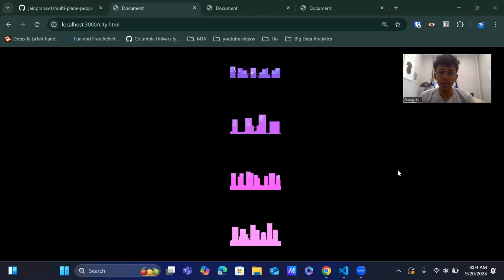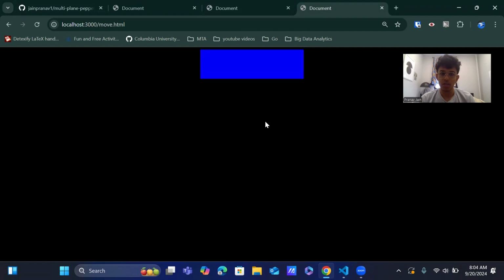The Multi-Plane Pepper's Ghost Viewer